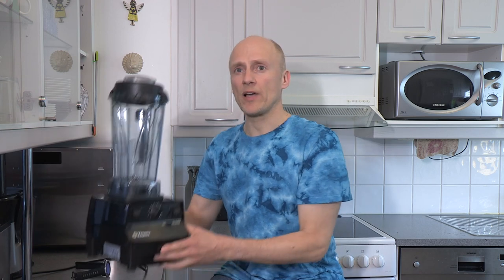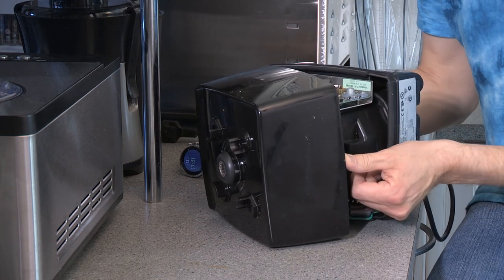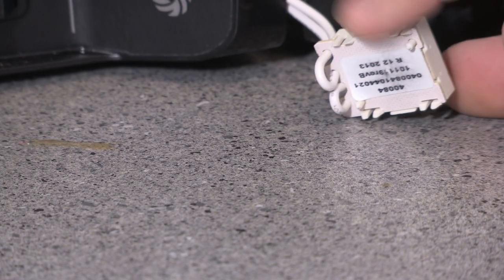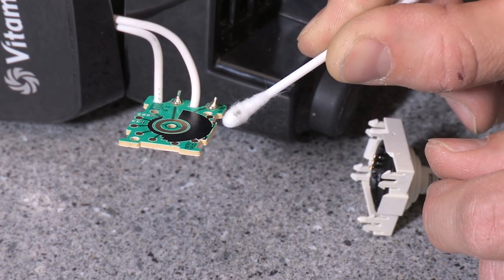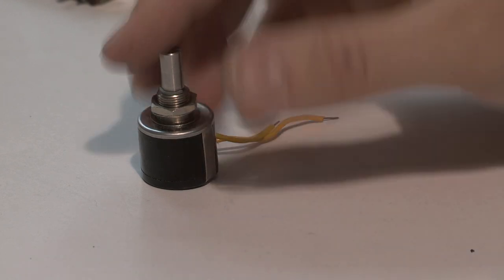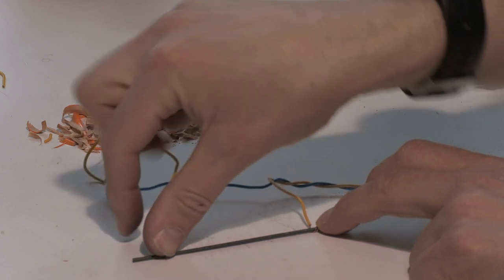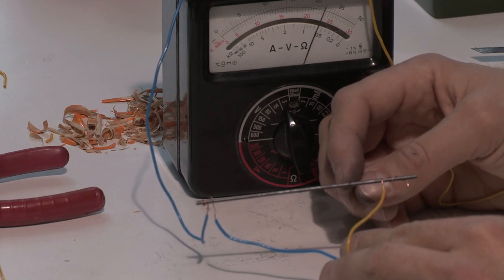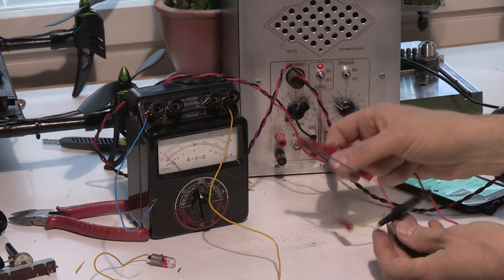Vitamix blender repair - potentiometer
Tom Tech - Episode 3.  My Vitamix blender developed a problem with the speed control.  The speed would suddenly jump to a very high setting although the control is at minimal speed.  In this episode I will take a look inside the blender and fix the problem.  No spare parts needed!  I will also show how potentiometers work and do some related experiments.  DO NOT ATTEMPT TO REPAIR YOUR BLENDER!!  It is life-threatening dangerous and will void your warranty.